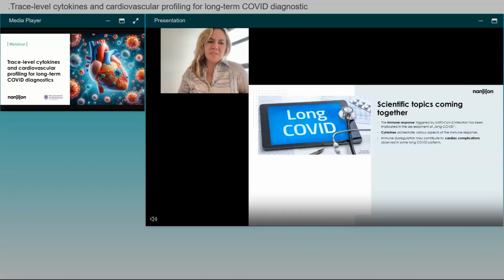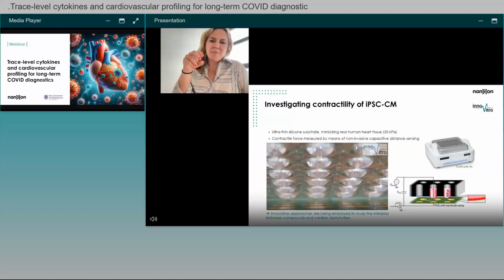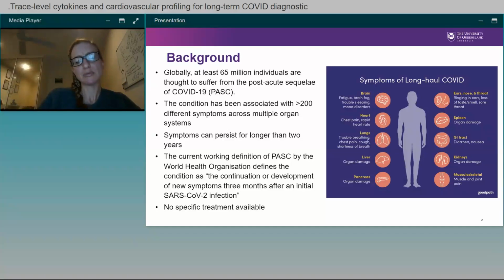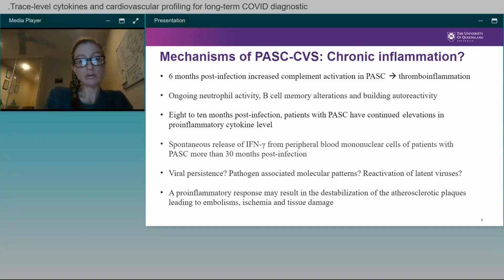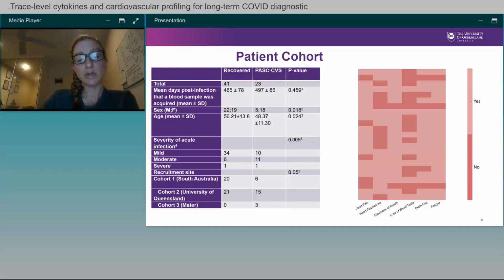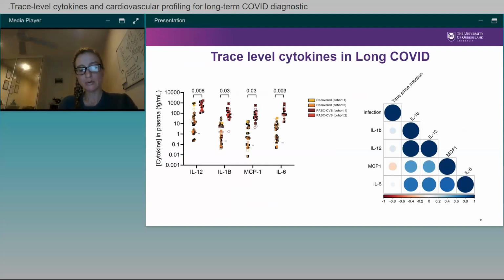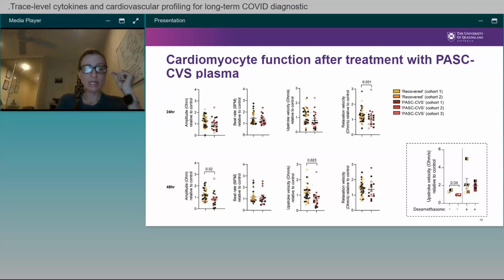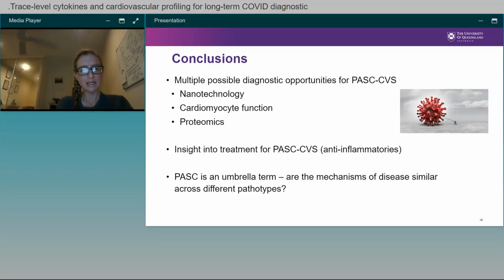Trace-level cytokines and cardiovascular profiling for long-term COVID diagnostic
Presented By: Kirsty Short & Sonja Stoelzle-Feix
Speaker Biography:
Associate Professor Kirsty Short is a virologist at the University of Queensland who works on pandemic preparedness with a specific focus on influenza virus and SARS-CoV-2.

Sonja Stoelzle-Feix is currently the Director of Scientific Affairs and Product Manager of the Cell Analytics product family at Nanion Technologies. After her doctoral studies at the University of Würzburg (Germany), she joined Nanion Technologies as an application scientist and has been a pivotal member of the team since then.

Webinar: Trace-level cytokines and cardiovascular profiling for long-term COVID diagnostic
Webinar Abstract:
Globally, over 65 million individuals are estimated to suffer from post-acute sequelae of COVID-19 (PASC). A large number of individuals living with PASC experience cardiovascular symptoms (i.e. chest pain and heart palpitations) (PASC-CVS). The role of chronic inflammation in these symptoms, in particular in individuals with symptoms persisting for 1 year after SARS-CoV-2 infection, remains to be clearly defined. In this cross-sectional study, blood samples were obtained from three different sites in Australia from individuals with i) a resolved SARS-CoV-2 infection (and no persistent symptoms i.e. ‘Recovered’), ii) individuals with prolonged PASC-CVS and iii) SARS-CoV-2 negative individuals. Individuals with PASC-CVS, relative to Recovered individuals, had a blood transcriptomic signature associated with inflammation. This was accompanied by elevated levels of pro-inflammatory cytokines (IL-12, IL-1β, MCP-1 and IL-6) at approximately 18 months post-infection. These cytokines were present in trace amounts, such that they could only be detected with the use of novel nanotechnology. Importantly, these trace-level cytokines had a direct effect on the functionality of pluripotent stem cell derived cardiomyocytes in vitro. This effect was not observed in the presence of dexamethasone. Plasma proteomics demonstrated further differences between PASC-CVS and Recovered patients at approximately 18 months post-infection including enrichment of complement and coagulation associated proteins in those with prolonged cardiovascular symptoms. Together, these data provide a new insight into the role of chronic inflammation in PASC-CVS and present nanotechnology as a possible novel diagnostic approach for the condition.

Learning Objectives:
Insights into the role of chronic inflammation in long COVID patients with cardiovascular symptoms (PASC-CVS).
Overview of a cross-sectional analysis of blood samples comparing the groups “recovered”, “long-COVID” and SARS-CoV-2 negative individuals.
How nanotechnology and impedance-based cell analytics system (CardioExcyte 96) aim to be a potential novel diagnostic approach for PASC-CVS.